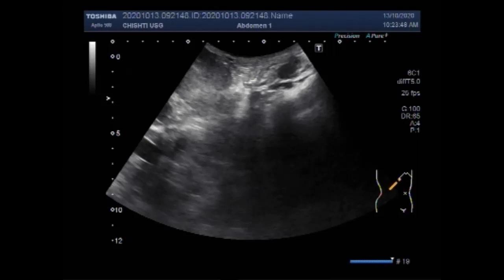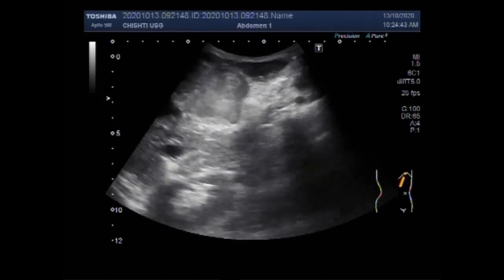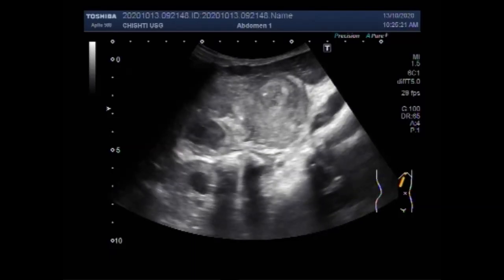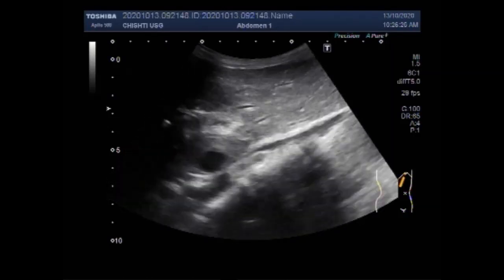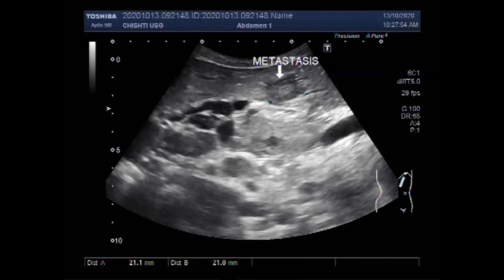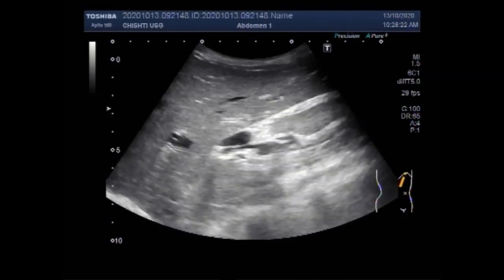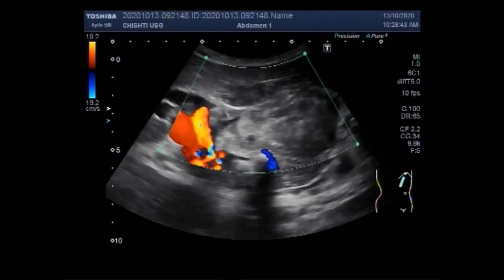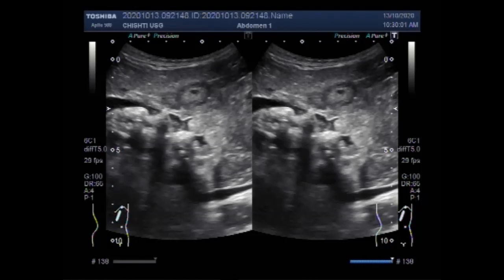Ultrasound Video showing Choledocholithiasis, Hepatic Mass, and Hepatic Metastasis.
This video shows Choledocholithiasis, Hepatic Mass, and Hepatic Metastasis.
Although ultrasound is usually the first investigation for biliary disease, it has average sensitivity for the detection of biliary stones within the bile duct. Sensitivity has been variably reported between 13-55%, with newer studies having higher values due to improved equipment.
Choledocholithiasis is the presence of stones in bile ducts; the stones can form in the gallbladder or in the ducts themselves. These stones cause biliary colic, biliary obstruction, gallstone pancreatitis, or cholangitis (bile duct infection and inflammation).
Cholelithiasis involves the presence of gallstones, which are concretions that form in the biliary tract, usually in the gallbladder. Choledocholithiasis refers to the presence of one or more gallstones in the common bile duct (CBD).
Typical signs and symptoms of choledocholithiasis include abdominal pain that is episodic but constant in character, localized in the right upper quadrant, epigastrium, or both and may radiate to the right side; nausea and vomiting are common and tend not to relieve the pain; anorexia; icterus; and dark urine
Symptoms of the blocked bile duct:-
Symptoms of a blocked bile duct include Yellowing of the skin (jaundice) or eyes (icterus), from the buildup of a waste product called bilirubin. Itching (not limited to one area; may be worse at night or in warm weather) Light brown urine.
If a stone completely blocks the ducts of the gallbladder, liver, common bile duct, or pancreas, other symptoms may include Nausea. Fever. Chills.
The most common cause of severe acute pancreatitis is gallstones blocking the pancreatic duct. This can sometimes occur even if the gallbladder has been previously removed. When triggered by excessive alcohol consumption, acute pancreatitis usually resolves itself with rest and avoiding from drinking.
When the bile ducts become blocked, bile builds up in the liver, and jaundice (yellow color of the skin) develops due to the increasing level of bilirubin in the blood. The possible causes of a blocked bile duct include Cysts of the common bile duct. Enlarged lymph nodes in the porta hepatis.
US imaging features of liver metastases from the GI tract are as follows: Bull's eye appearance, multiple masses, irregular tumor border, arterial rim-like enhancement, and hyperenhancement in the late vascular phase. Most intrahepatic cholangiocarcinomas are ductal adenocarcinomas.
Hepatic metastases are 18-40 times more common than primary liver tumors 6. Ultrasound, CT, and MRI are all useful for the detection of hepatic metastases.
The sensitivity of ultrasound, CT, and magnetic resonance techniques for detecting liver metastases can only be assessed in comparison with surgical inspection, intraoperative ultrasound, and pathological examination, all methods that are of uncertain accuracy in detecting very small lesions.
Liver metastases are tumors that have spread to the liver from other areas of the body. Cancer cells often have aggressive tendencies and will invade other areas of the body. They usually do so by floating in the bloodstream and then replicating themselves in a new place.
Liver metastases mean that cancer in one part of the body has spread to a person's liver. In these cases, the person has advanced, or stage 4, cancer. The prognosis for liver metastases tends to be poor, with a roughly 11% survival rate for 5 years.
Chemotherapy is the most common treatment for liver metastases. It is used to help stop or slow the growth of cancer and relieve symptoms. Chemotherapy may also be used to shrink cancer so surgery can be done, or it may be given after surgery to lower the risk of cancer coming back.
      Symptoms of Liver Metastases (Secondary Liver Cancer)
Some say they feel some abdominal discomfort or pain. You may also have one or more of the following signs or symptoms: an overall feeling of weakness and poor health. loss of appetite.
Hepatic tumors are a diverse group of masses that include malignant and benign subtypes. Their presentation may vary from localizing signs/symptoms, such as jaundice and right upper quadrant pain, to vague signs/symptoms, such as fatigue, weight loss, and anorexia. Many hepatic tumors are discovered incidentally on medical imaging studies. Moreover, the liver is a common site for metastasis, and metastases to the liver are significantly more common than primary liver tumors.
The incidence of primary liver cancer is steadily increasing worldwide.
Unlike most other causes of liver disease, it is treatable and the prognosis is excellent provided that it is diagnosed before irreversible damage has occurred.
The most common causes of cirrhosis are hepatitis and other viruses. Alcohol abuse. Nonalcoholic fatty liver disease (this happens from metabolic syndrome and is caused by conditions such as obesity, high cholesterol and triglycerides, and high blood pressure).